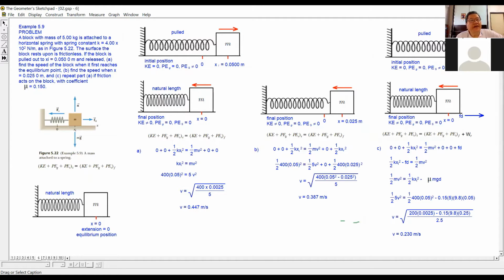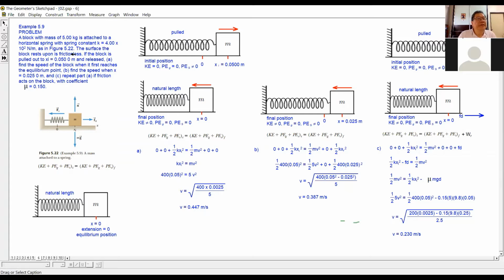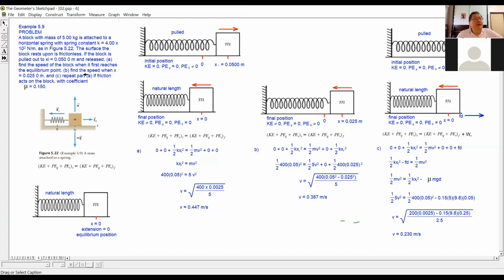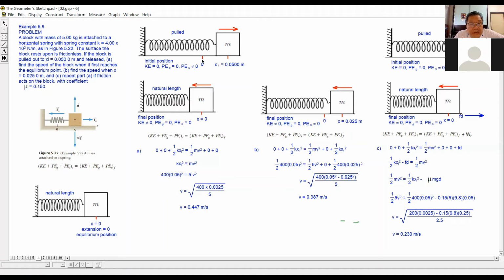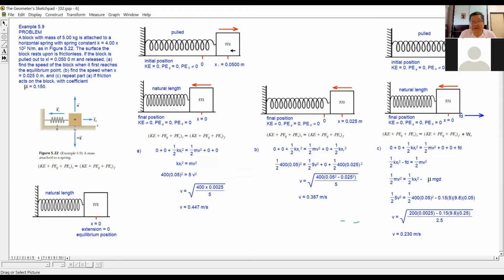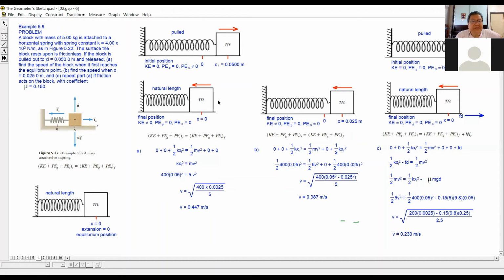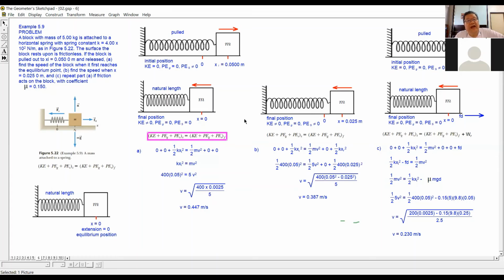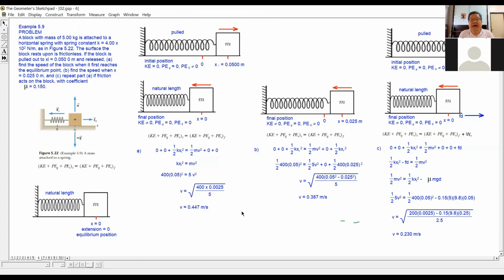Physics: Conservation of energy and spring (1)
conservation of energy involving spring